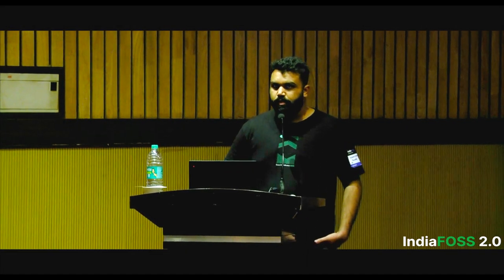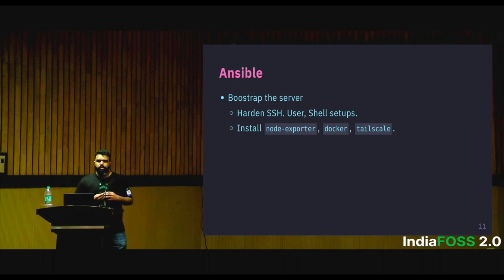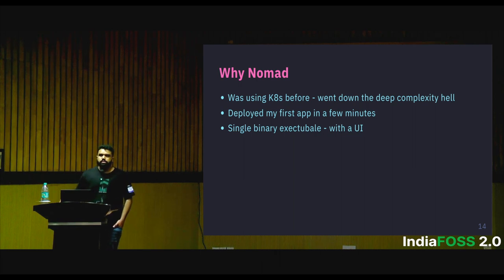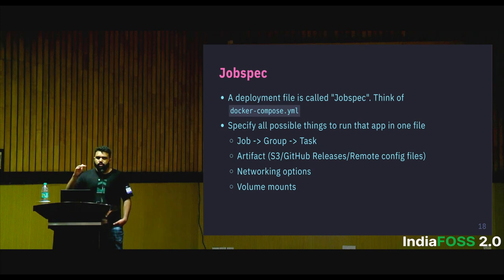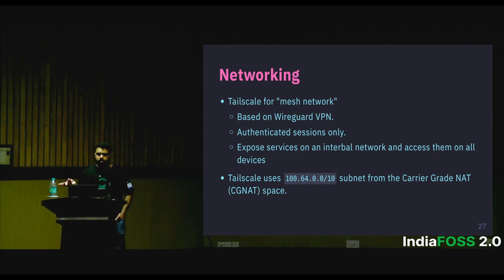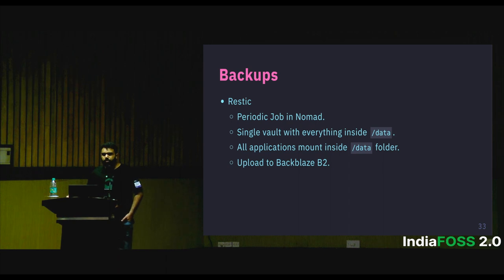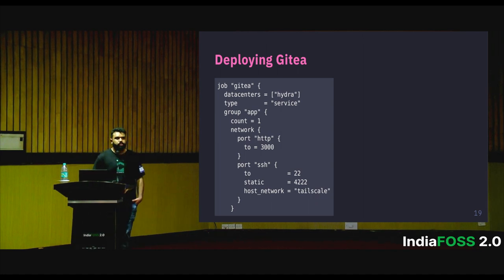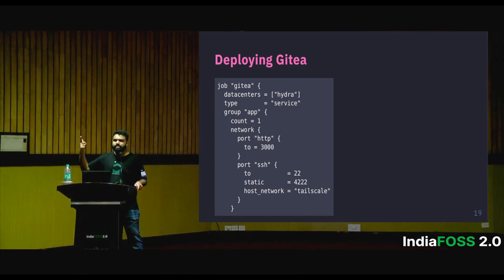Self hosting applications with Nomad | Karan Sharma | IndiaFOSS 2.0 | FOSS United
Description of the proposed talk:

This talk is intended for an audience motivated to self-host things but who want a much easier way to get started.

If the K8s ecosystem makes you roll your eyes and you identify yourself with the person in the "Old Man Yells at Cloud" meme, consider giving Nomad a look.

Nomad aims to simplify the deployment and management experience of applications. It can run not just docker containers but app executable, Java JAR files and even shell scripts directly on the host - offering great flexibility for your workloads.

Self-hosting often comes with some maintenance overhead. These tasks include SSL certificate renewal, backup of data directories, log rollups, disk cleanup, etc. Nomad can even help execute these programs and monitor them via a UI.

In this talk, I wanna cover a very 101-like introduction to Nomad. The agenda is to demonstrate how you can run your own Nomad single node cluster to manage self-hosted workloads.